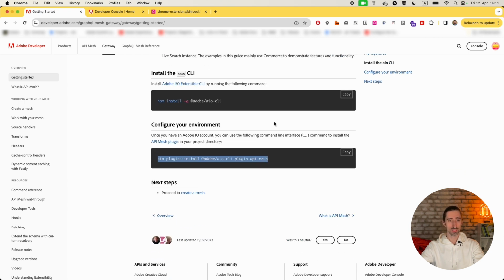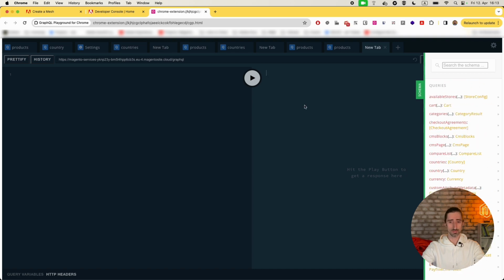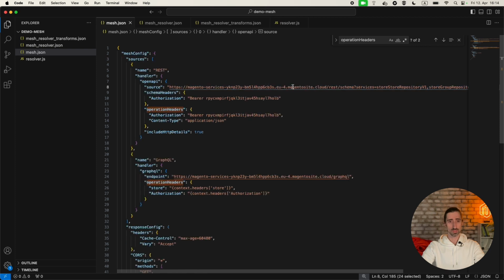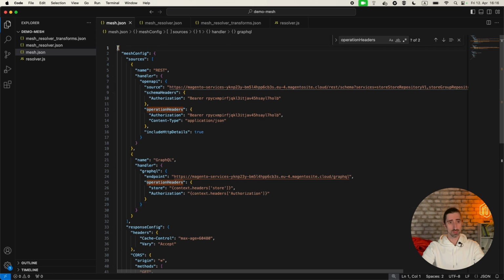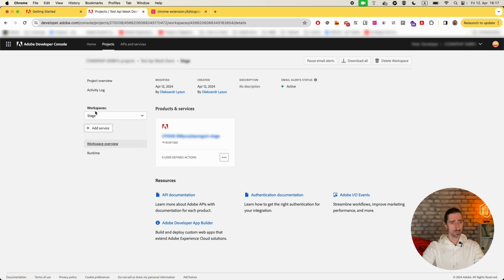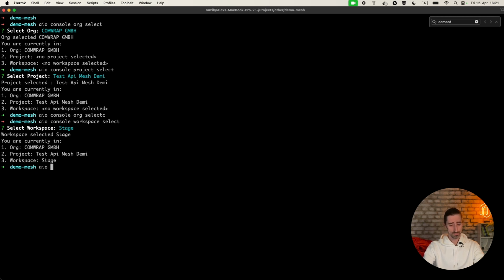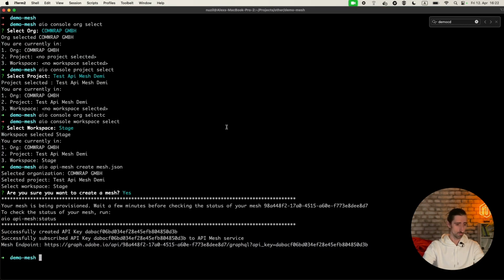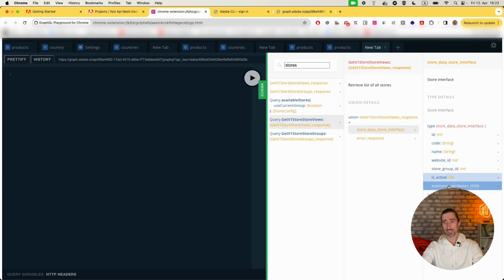Adobe Api Mesh Basics, or how to Develop Powerful Integrations with Low/No Code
Struggling to manage multiple APIs in your Commerce integrations?  Do you want to simplify integrations and create a unified experience for developers? In this video, we'll explore the basics of Adobe Api Mesh.

Stay tuner for more such topics!

Big hugs to my friend Viktor who mounted the whole video for me!